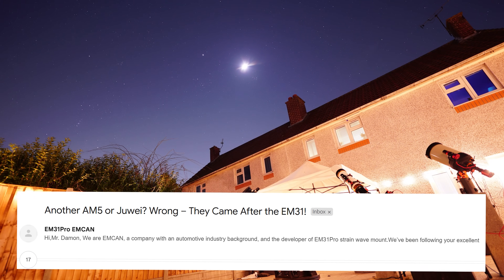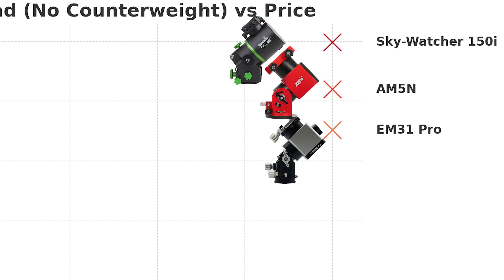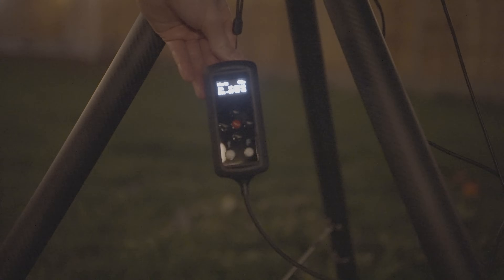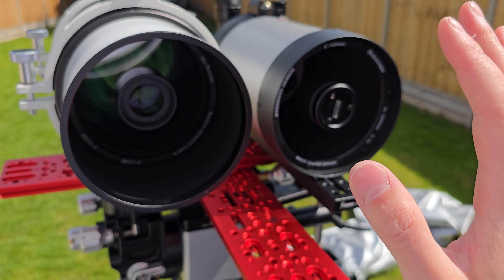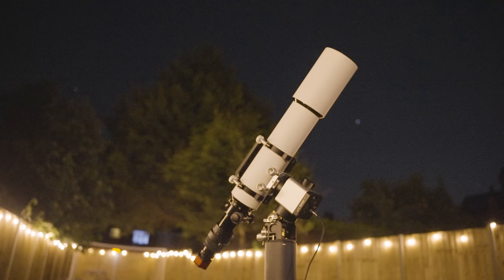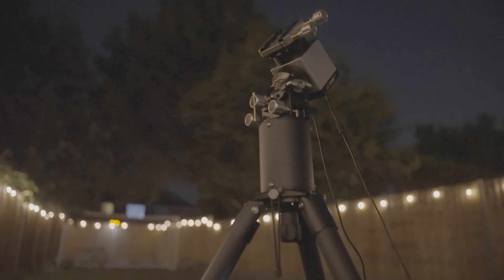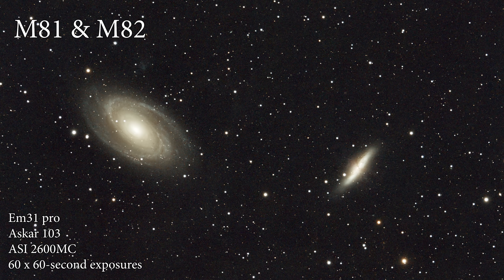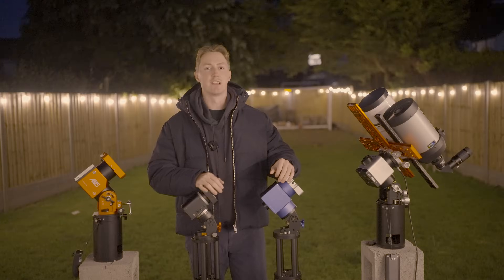EM31 Pro Mount review - Better than the AM5N/Juwei? 🤔💭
What do you think? An improvement on the AM5N at less of an expense?
Link to EM31 mount
Link to Juwei mount

And yes, I am aware I've attached an extra, uneccessary dovetail bar to my twin telescope setup. I overcomplicated it by adding two when I only needed one! 🫡😅

Right to repair
Steve Pecket
Sean Fullard
Santiago Perez-Cacho
Regan A
Amirul Aqil
Miguel Mimbela
Guy W
Steven Becker
Danny Meijer
James White
clatu4225
Craig
LND
Collin Straka
Chris A
tdwatts
Shane O'C
Bailey
Reverend JT
David
Jason Astro
m1thumb
Simeon Bates
Cokémon 👏
Monish .M
Zigazig aah
Michael Pollack
Bruno R
Francis Gilbert McJaynes 🌟🌟🌟
TheBrit85
Abhinav A
Darren V
Jeyantony
Girhardt367
Ben Chance
esw999777
Unexpectedbooks
Romeus33
Junkly1137
wacharnaco
b.b4852
lilmissjoodypoody
Henri Frick
Brian
Deyan
Lakme
Nandan
Finn Parry
Cassidy Black
Mundos Possiveis
Lupercal
Huaidong Gu
Jake Habib
Deedee Raj
Utz Utz Uki
Kalpesh Shirudkar
fragilespecs
Baishnavi Prasad
rirareve
Ryan Gudonis
The Gentleman Santa
Matt Woodruff
Rob Michael
Mark Seveland
Cory Crispell
Jacob Jones
Edin FifiÄ‡
Oliver Wieting
A M K
Davi Laurindo
AjK
Ann Daniels
Spectator of the Battle of Two-colored Outer Flags
Luke Alner
Luke Simms
MadMarius
Steven Williams
Pedro Encinas
Lucy
Gary Lines
rayan de braekeleer
sky
Chaz
Innocuous
Rivederci
Luis Barbosa
Cim Bianca
Midnighter
Annika Reid
Will R
Kassim
Gavin Silver
NATHAN MAYER
Dan oudkrei
Patryk M
Vallek
Boundary conditions
David Littlejohn
Eugene Moreau
70Navigator
Craig tonge
No copyright template
Rishi Kumar
JunoWunno
Jon Bear
Dannyzs
Mihail BFC
Jeffery Duckworth
Johannes Fransen
ADHDaantje
Cherri
Daniel Richardson
Green Blue
Tyler King
Milos🌟
Ray Long
Sean Fullard
Nimrod Srebnitskiy
Frank Cianciolo
Grey
Mikel
Paul
Harry Fryer
Matt
Max Lyons
Matt McLean
Marty
Cryptomike365
Andy+kidz
pharbman
Emmanuel Estrada
Matt A
Joel Mcmanis
stischer47
DailyDose
David Littlejohn
Dannyzs
Andrea Salomon
Todd G
Vanja Stec
Hal Turner
Jt Eilerman
Greg Smith
JGDenver
Gwin016
Seamus
David Battle
Anastasia Beaverhausen
Northern Oracle
Sasman 1964
Matt A
Radko Páleš
Melissa Allin
Andrey Mikheev
Hugo Flores
Greg Hughes
Shaun Underwood
David Willis
Gary
Mulders Channel
Chris
Bike is life
Tyler King
Mike Tyley
DNV
Simon Hodson
Anthony Dehusson
Drew Pletcher
Hardik inc
Jesper Sörman
Marc Collins
Rob Allen
Pavlos Vlastaridis
Jonas Van
colin higgins
Marcus Kriter
Jeff Winterbourne
Chris
Karen Smith
Pangolines club
Kalpesh
Mick
Isa AlGhazi
Michael Paetzold
Alitahir
NotaThang
Randomemana
Omega Bourbon
TOM GARTMAN
Grassi2000
Carl Anders Sponberg
Scott Davies
Anupam
Dean Schwickerath